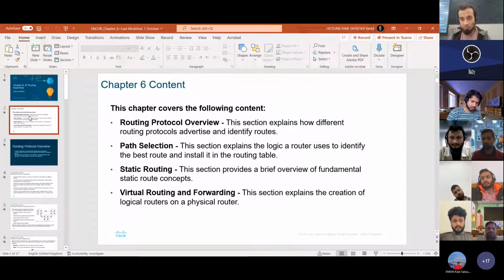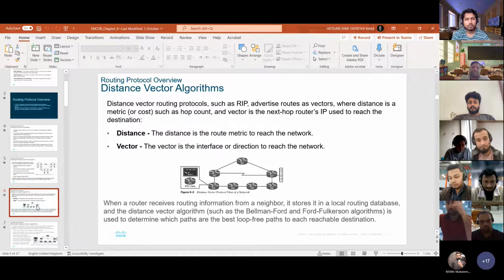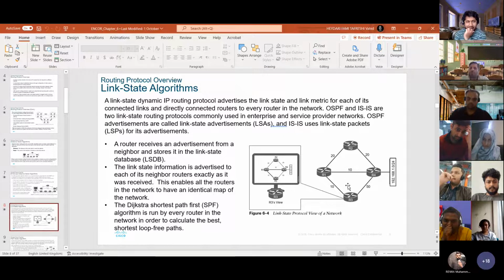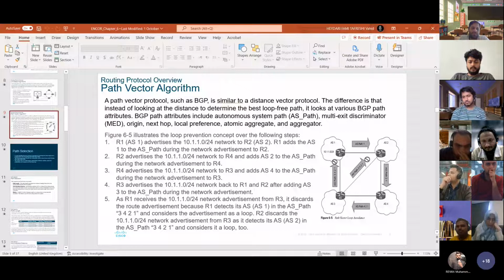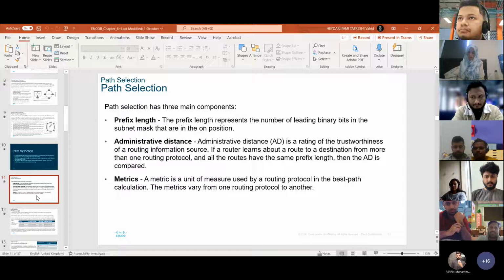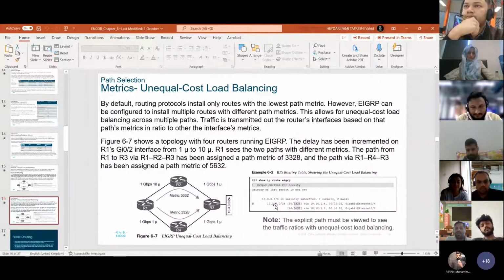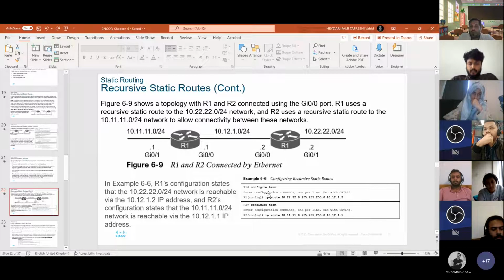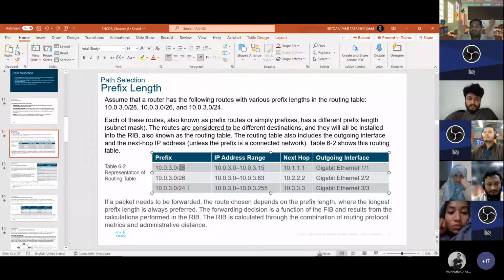Advanced Communication Networks Module - IP Routing Basics